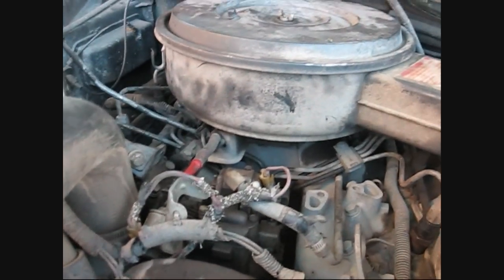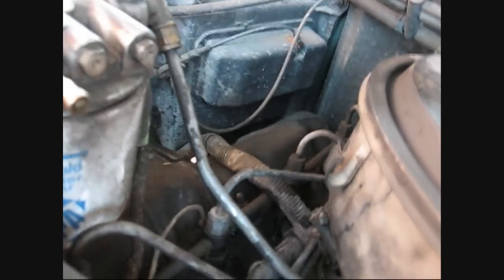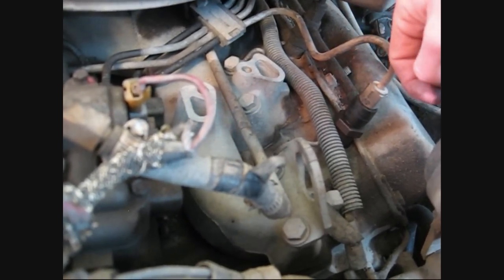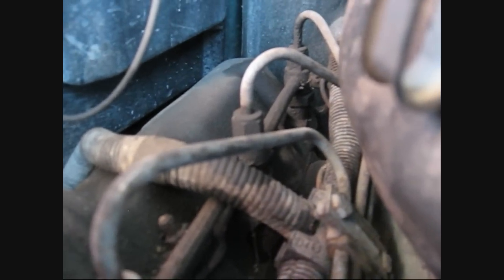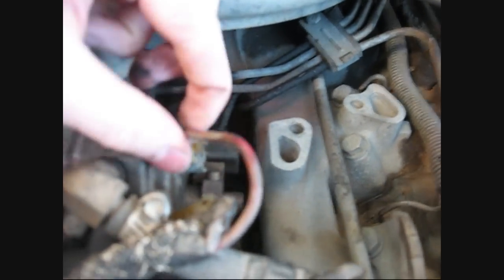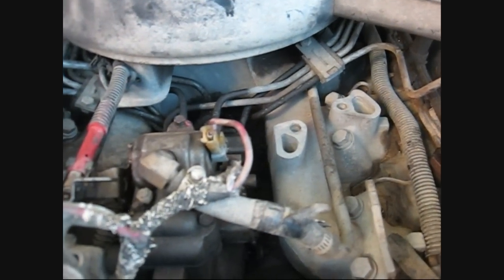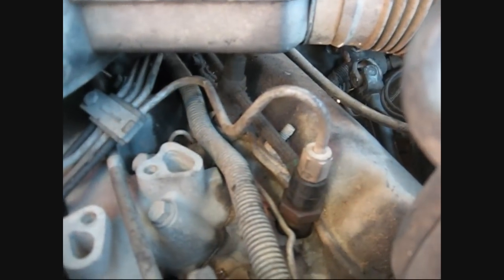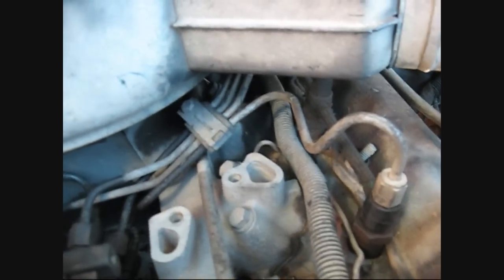Ford IDI Diesel Starting problems Diagnosis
I'm not the best at talking on camera (it just feels weird lol) but I thought I would do a little vid to helpl anyone experiencing similar problems with their 6.9L or 7.3L IDI motors.

Air in fuel issues, and glow plug issues.  I don't go into depth for the sake of time...  If you want to know more just ask... or if I'm wrong on something let me know...